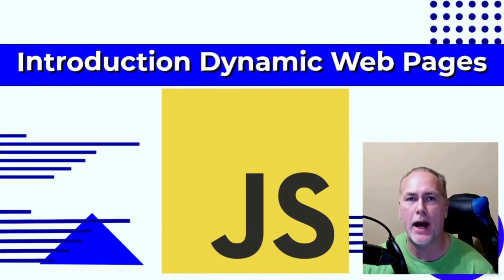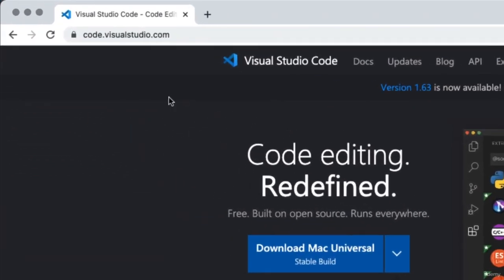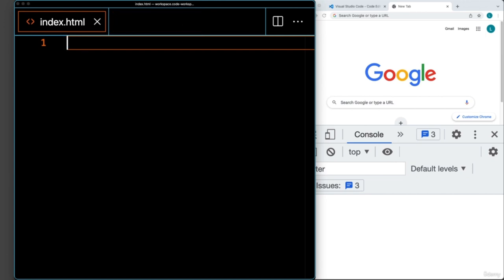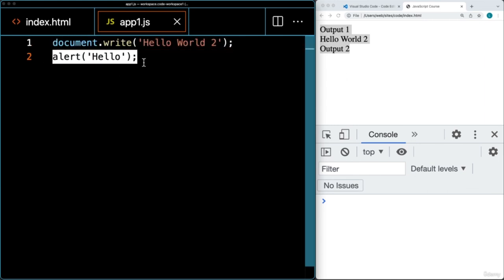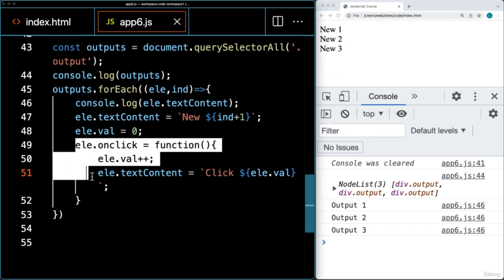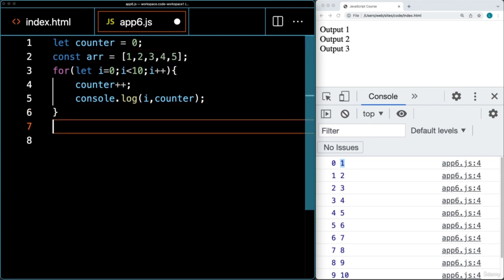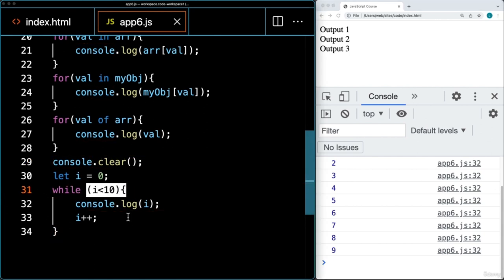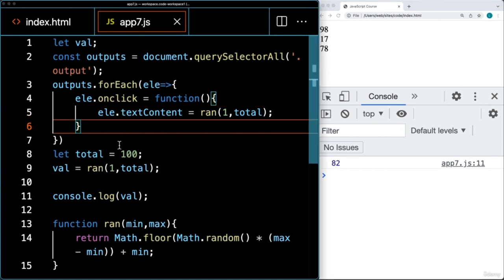Dynamic Web Pages with JavaScript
In this JavaScript tutorial, you will learn how to create dynamic web pages with JavaScript. Course is designed to get viewers started with using JavaScript to develop web content. We discuss all the basics of getting started and the basics of JavaScript. Explore how you can write JavaScript Code

JavaScript is one of the basic languages used to create powerful web experiences.

We cover basic script tags and how they work demonstrating how to apply the code to make things happen.

The course will take students from the very basics of JavaScript teaching how to being to implement script tags and create basic JavaScript experiences then to connecting with Web page elements via the DOM document object model.

Explore How to create Dynamic Web Pages with JavaScript

    Get ready to code Developer Setup Tools and resources to start JavaScript coding

    Create JavaScript code and run within the browser JavaScript Getting Started

    How to use JavaScript DataTypes and Objects and Array with example code

    Run blocks of code with JavaScript Functions how to apply functions within code

    How to create Interactive Web Pages with JavaScript select DOM elements

    Coding JavaScript Logic Conditions if statements switch and ternary operator

    How to apply loops iterate blocks of code JavaScript Loops For While foreach

    Common Built In methods JavaScript coding examples random values string methods

    Coding Project create an interactive Dynamic list with JavaScript code

    basic understanding of JavaScript terminology
    How to create interactive web pages from scratch
    How to use and apply JavaScript code for web pages
    Common and core JavaScript Syntax and how to create code
    How to write code with JavaScript
    How to interact with HTML elements using JavaScript

    No prerequisites to learning in this course
    should have a basic understanding of web content
    HTML knowledge is helpful but not neccessary

Who this course is for:

    Anyone who wants to learn about Javascript
    Web designers
    Web developers
    Anyone who wants to make interactive and dynamic web pages.